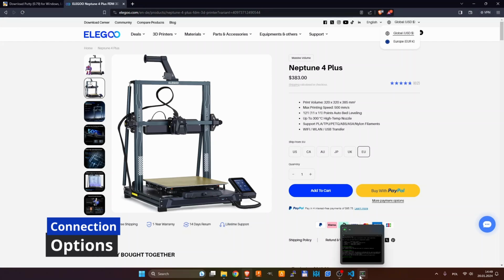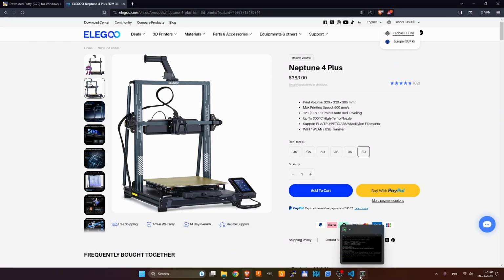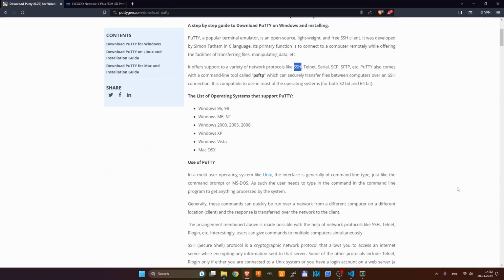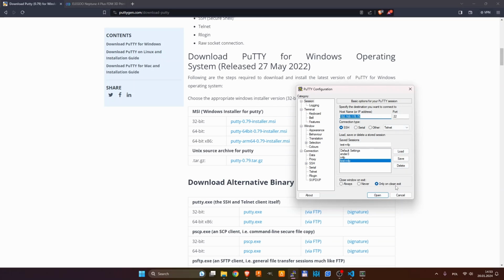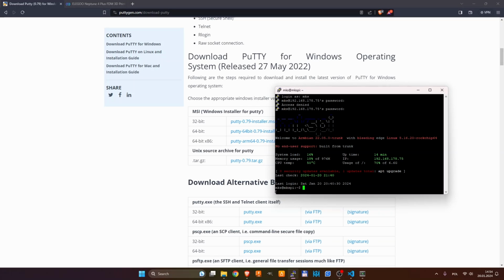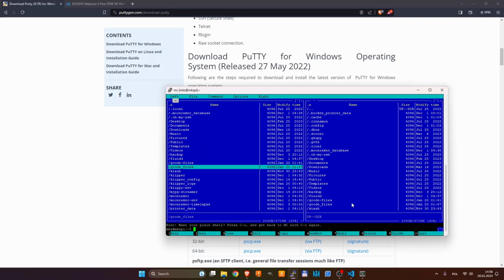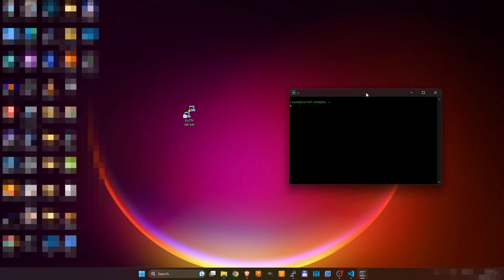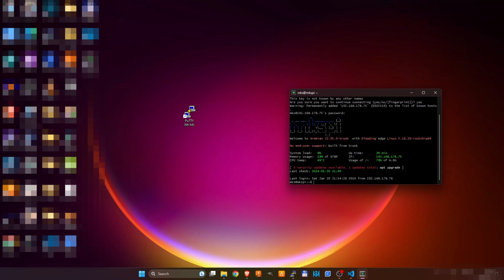Connect to Elegoo Neptune 4 Plus - part 1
Content:
00:00 Connection Possibilities
02:12 PuTTy on Windows
07:07 SSH Client on Linux and Mac OS